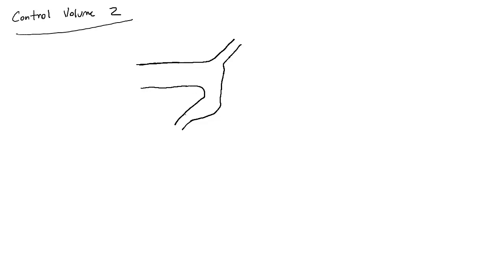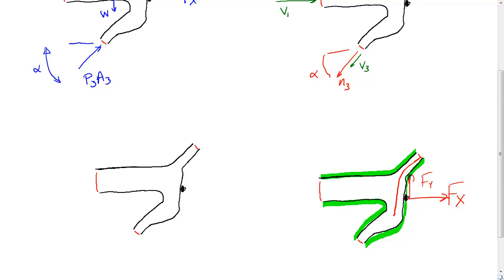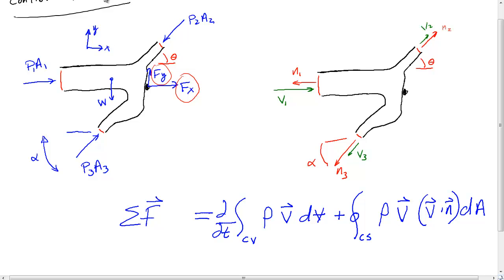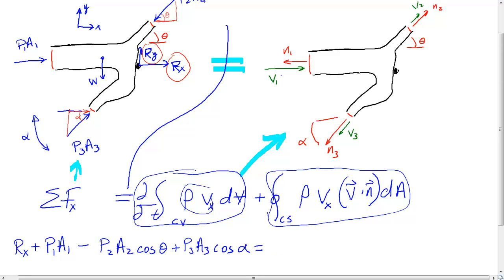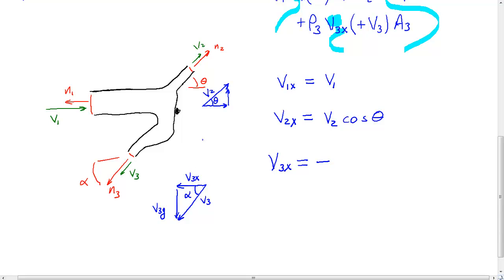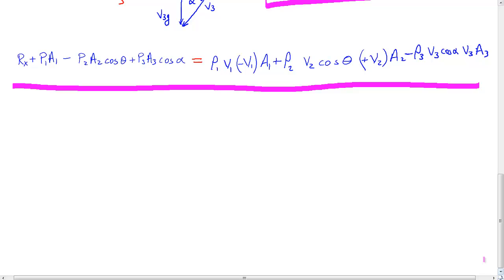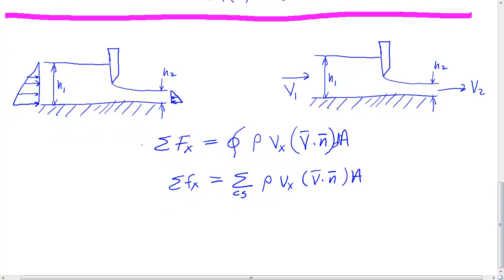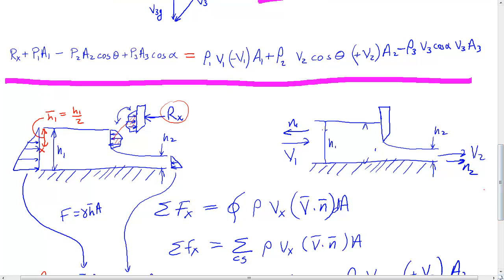Lecture 07 Module 02 (Control Volume) (T08)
Control Volume